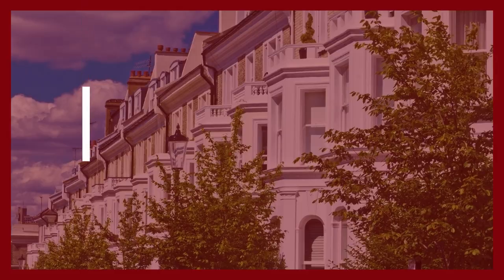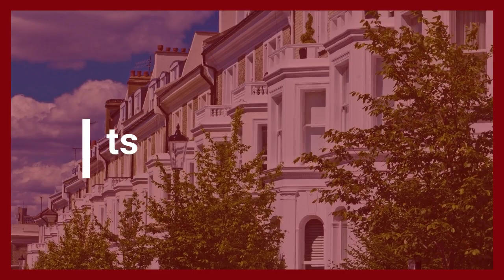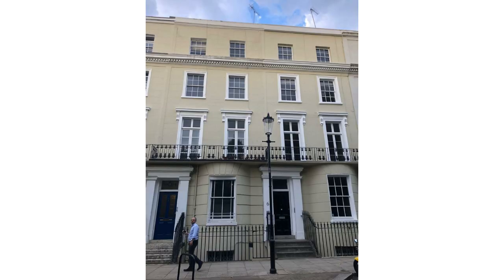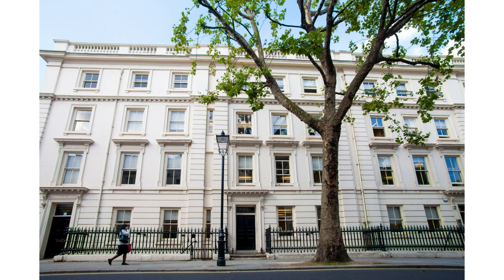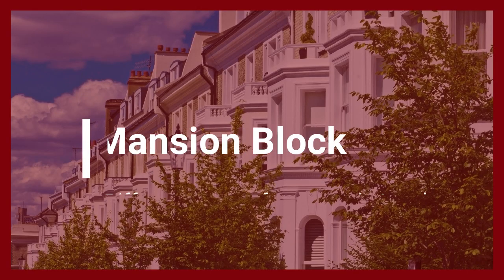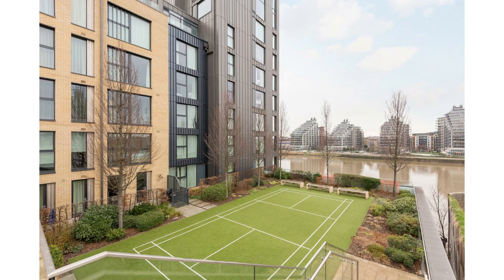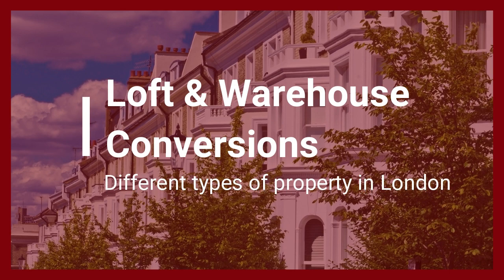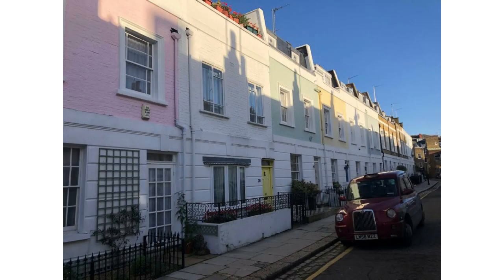What are the Different Property Types in London? / What's the Best Property Type for You?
What are the different property types in London?  Are you considering a maisonette, flat, semi-detached? Purpose built or converted terrace?  Well if none of that makes sense then watch this video to see some of the different styles of property available in London.

♦️♦️About Me ♦️♦️

I'm a London based property agent.  I moved over from America and absolutely love this amazing city.  On any given weekend, I can be found checking out the cool galleries and art events happening or meeting up for a nice lunch/dinner with friends.  Also love tennis and zumba!